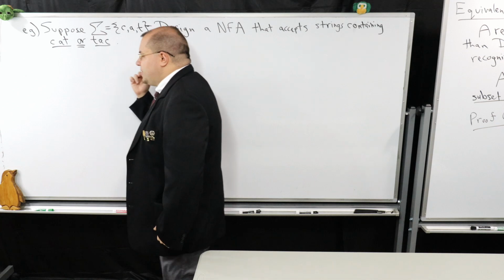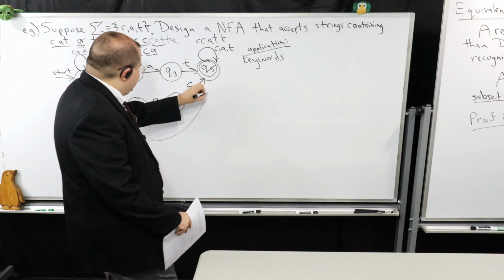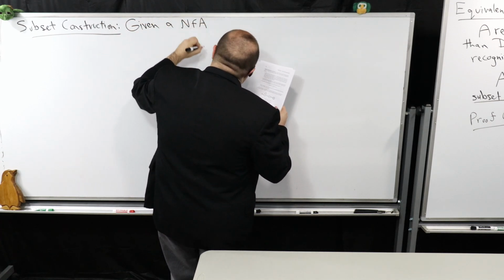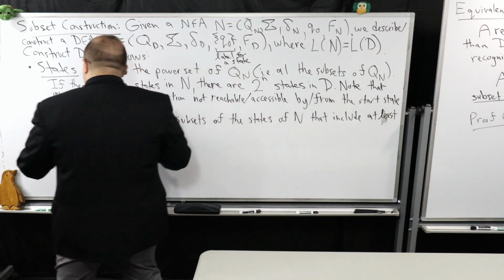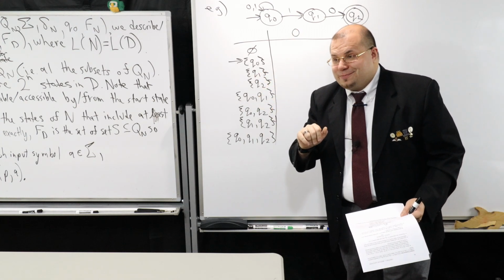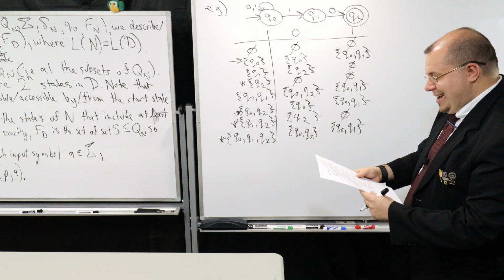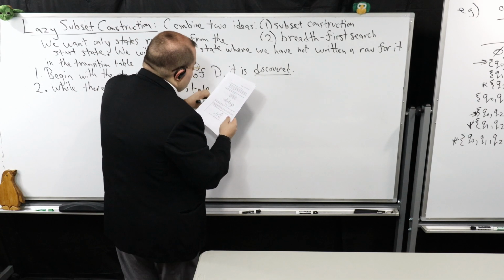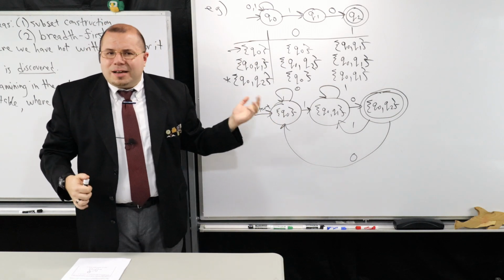F2021 CS 411/811 Lecture 6 (NFA Keyword Detection, Subset Construction, Lazy Subset Construction)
In this lecture I show one more example for designing a NFA, then we transition to beginning our discussion of the equivalence between DFA and NFA.

Time Stamps:
0:00 Opening, Example NFA
7:25 Application of NFAs for keyword detection
10:44 Equivalence of NFAs and DFAs (overall sketch of proof)
14:43 Subset Construction (with Example)
39:05 Lazy Subset Construction (with Example)